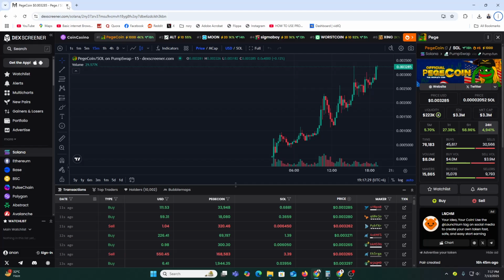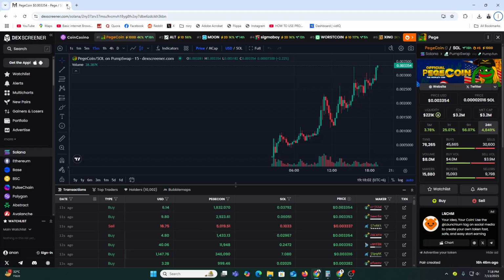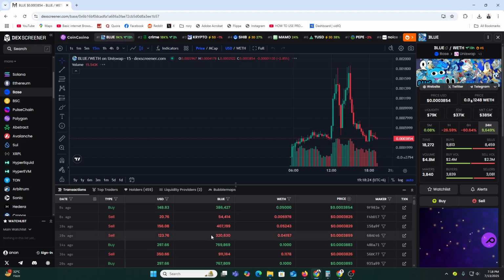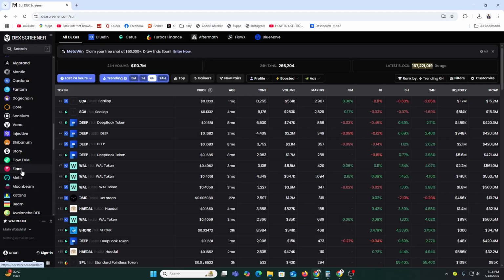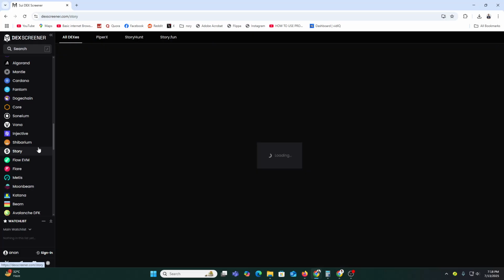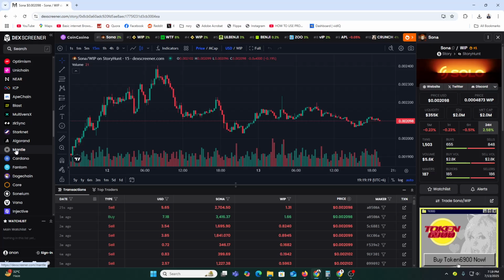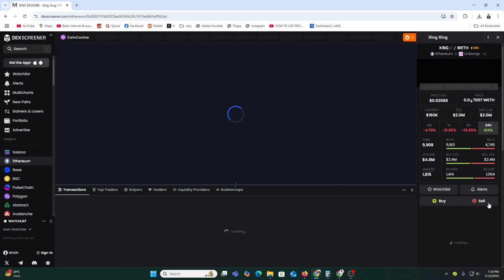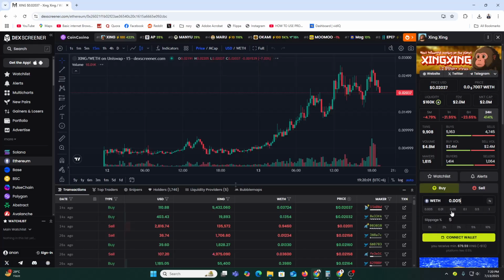How To Buy & Sell on DEXSCREENER Updated - 2025 (Tutorial)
In this video, you will learn How To Buy & Sell on DEXSCREENER Updated step-by-step with the latest features. Whether you're new to decentralized exchanges or want to master trading on DEXSCREENER, this guide covers everything from spotting tokens to executing trades safely. We also discuss tips on using DEXSCREENER charts, liquidity pools, and avoiding common trading mistakes.